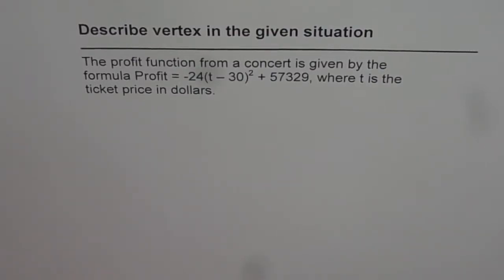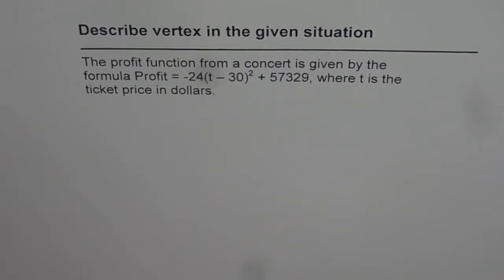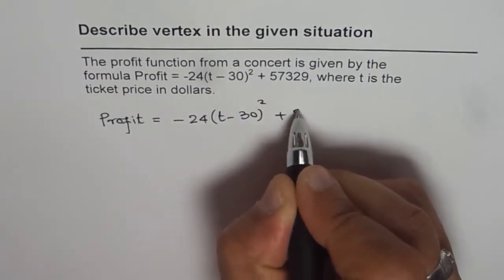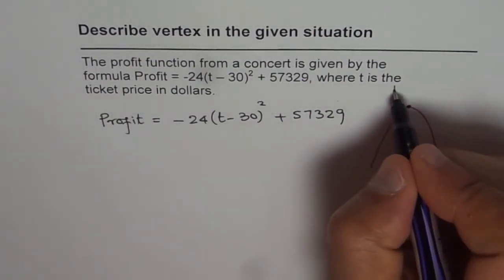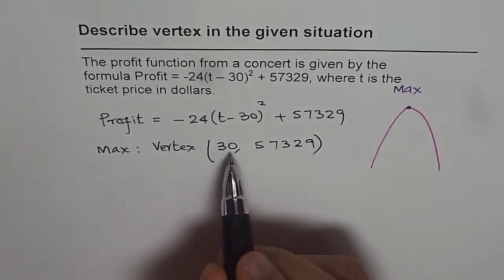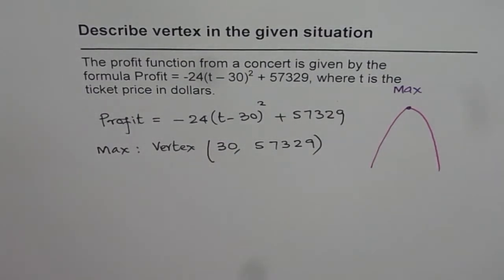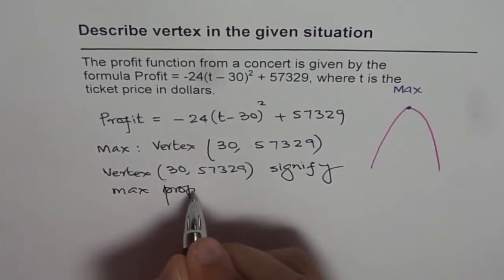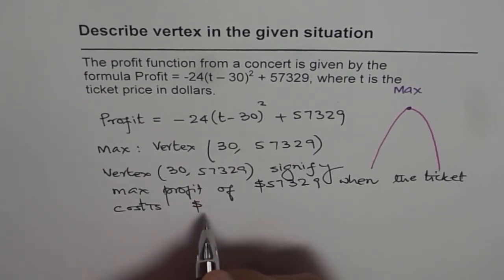02 Describe Significance of Vertex for Profit Function in Quadratic Equation